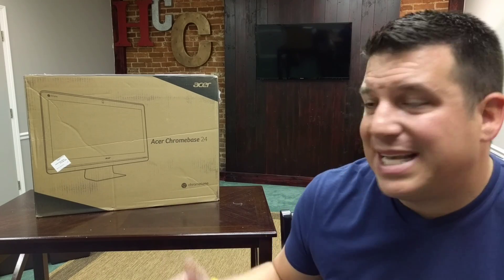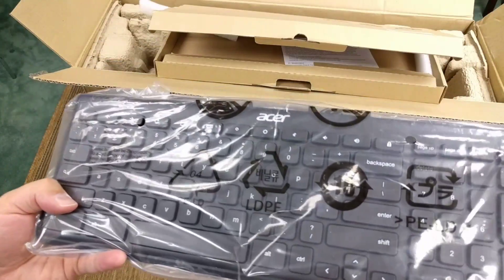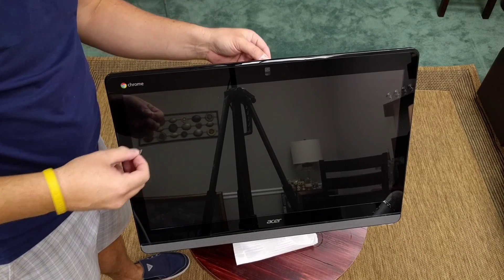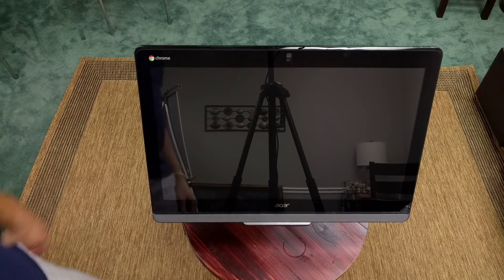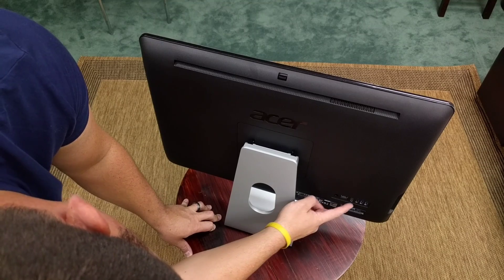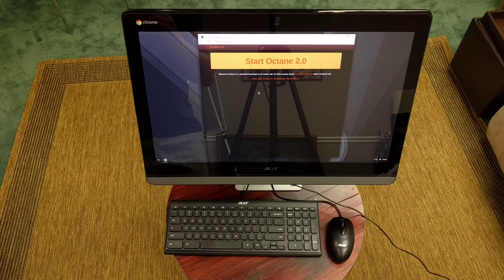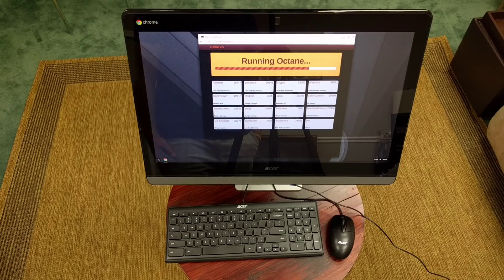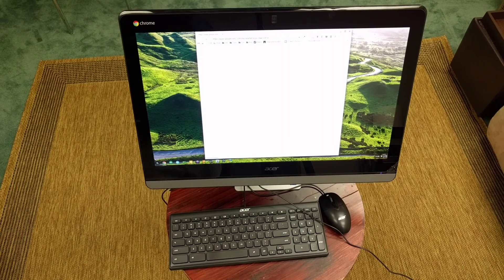Acer Chromebase 24 Unboxing and Hands On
The Acer Chromebase 24, announced back at CES in January, is now available to general consumers and we have it in the office and we are ready to put it through the paces.

Also, check out chromeunboxed.com for all the latest Chrome OS news!